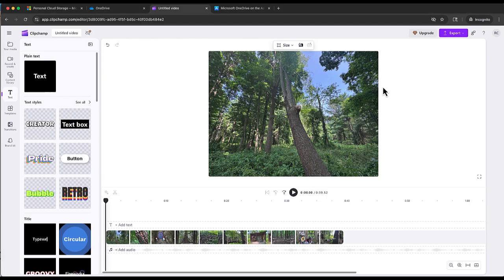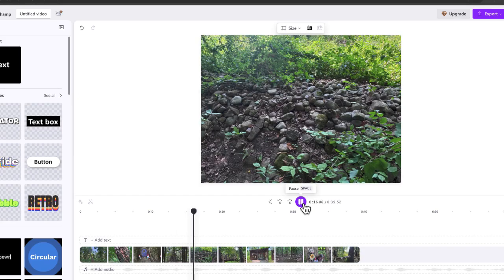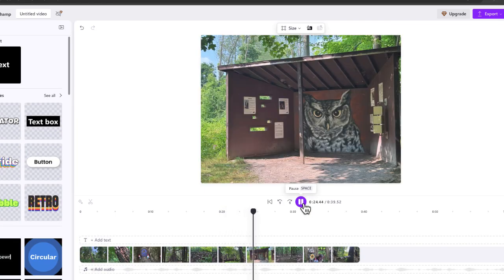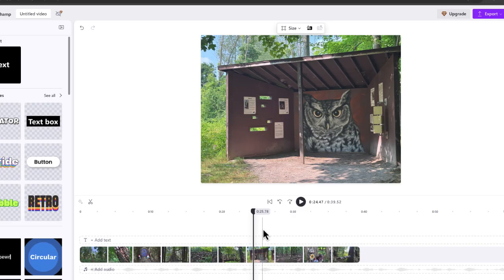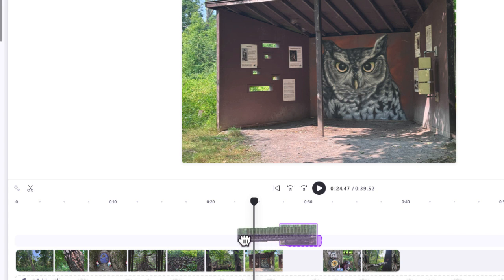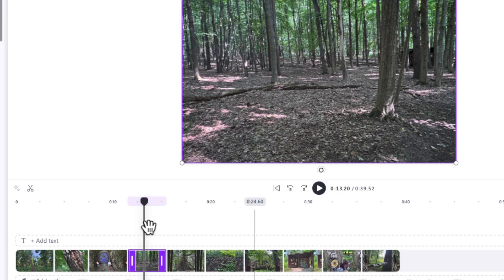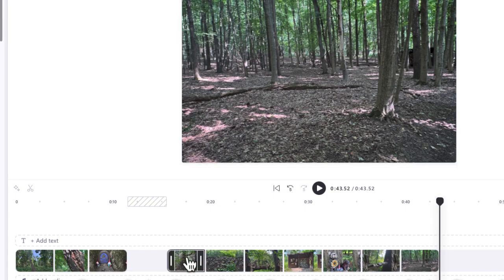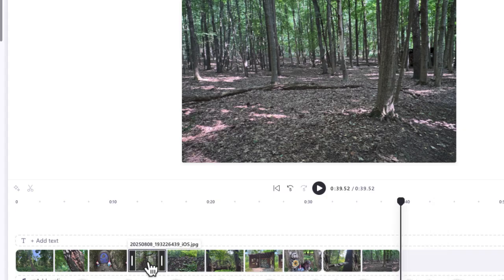Microsoft Clipchamp: Rearrange Clips & Remove Gaps in Seconds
In this quick Clipchamp tutorial, I’ll show you how to rearrange photos and clips in your video project and automatically close gaps with one click. Whether you’re making a short slideshow or a longer video, these simple tricks will save you time and keep your edits clean.